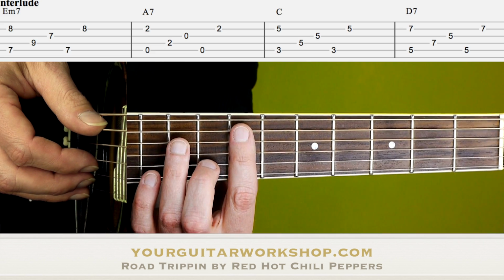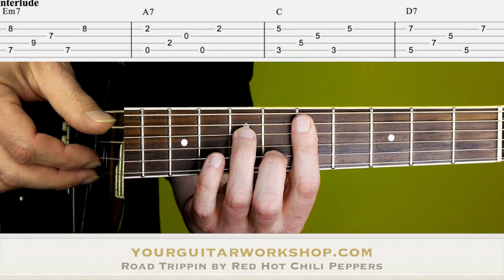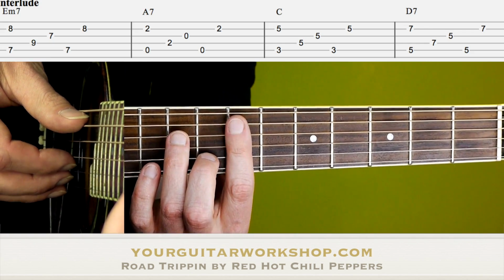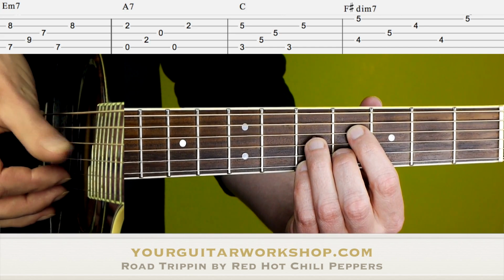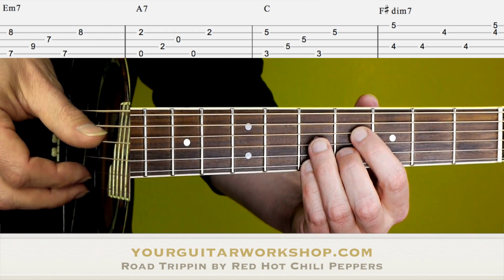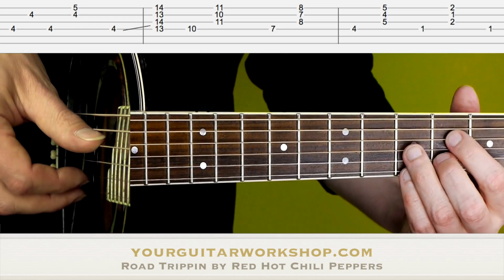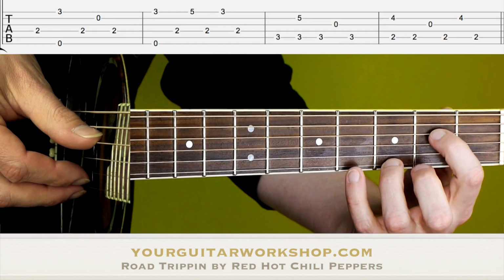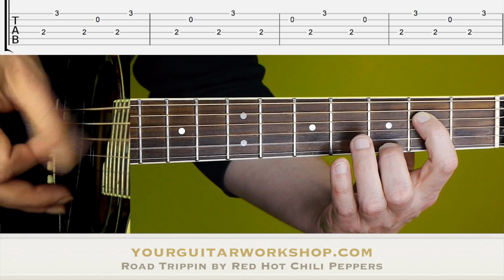How To Play Road Trippin Guitar Lesson #2 Bridge-Outro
Learn how to play Road Trippin by the Red Hot Chili Peppers with this free online instructional youtube video tutorial. This is part 2 and covers the bridge and outro. It's basically a "by ear transcription" that i did and found out after recording that the "A" chord in the bridge is actually A7. It could very well be that certain chords or riffs are played with a different fingering but overall it should be pretty ok...
Chances are that I don't cover each and every variation but this tutorial should give you a solid base for those few alterations that are played in the original song.

note: this video has been fighting me on all fronts during editing. everything that could go wrong went wrong. the video is the result of 7hrs trying to save the recording all together. Hopefully everything is ok but if it is not I won't be reuploading this one, it has given me too many headaches... :-)

enjoy this new video!